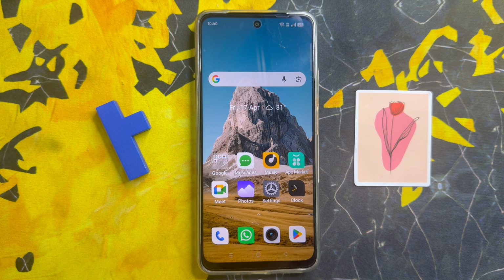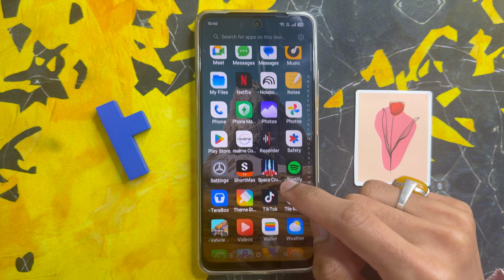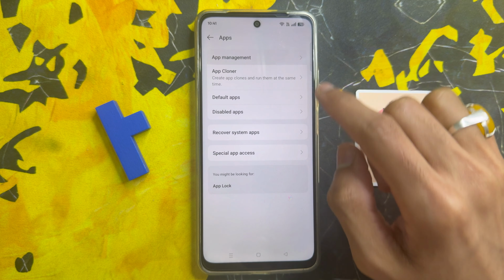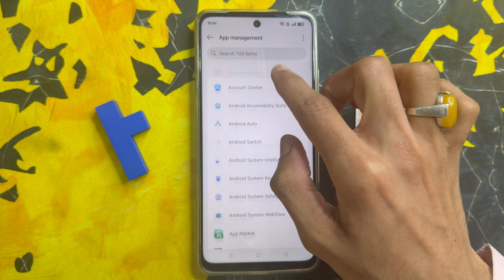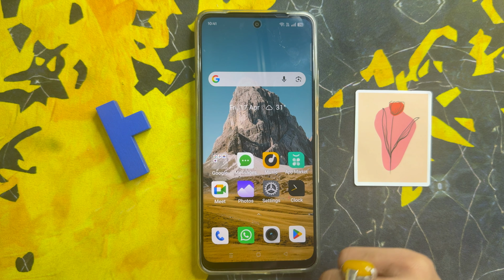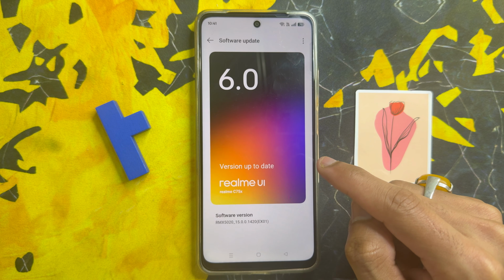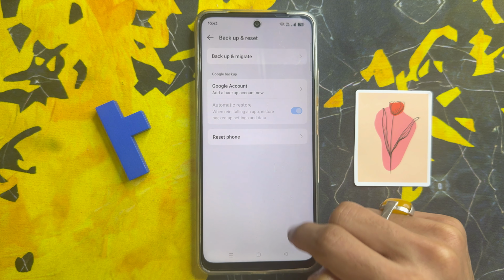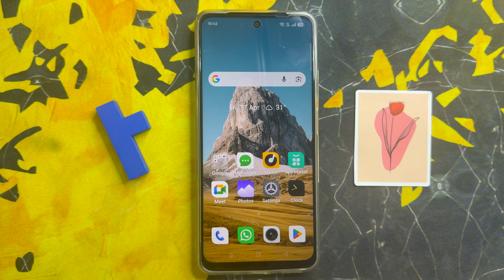How to Fix The "Media Keeps Stopping" Error on Realme Narzo Power